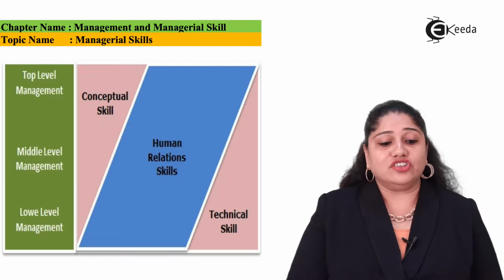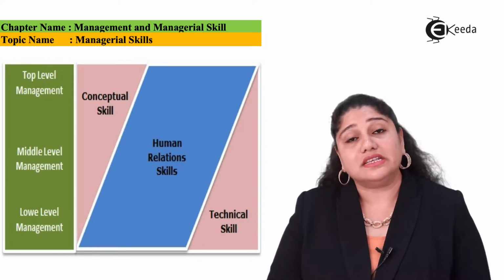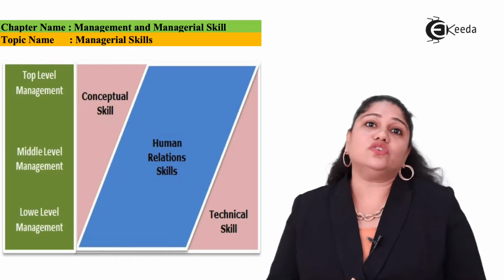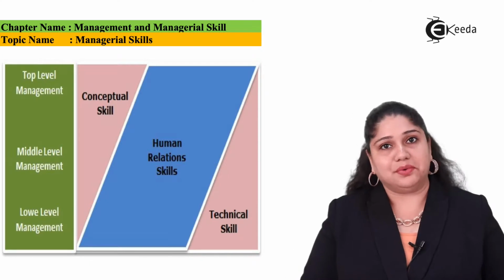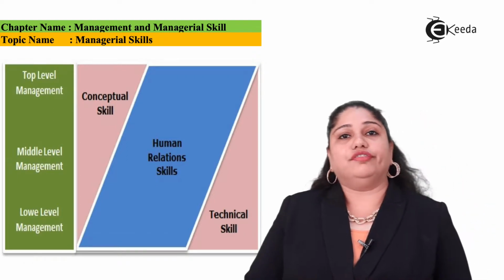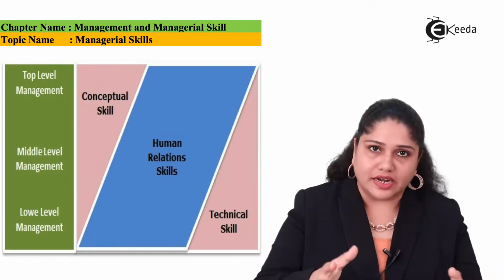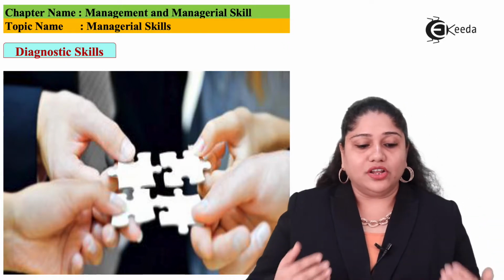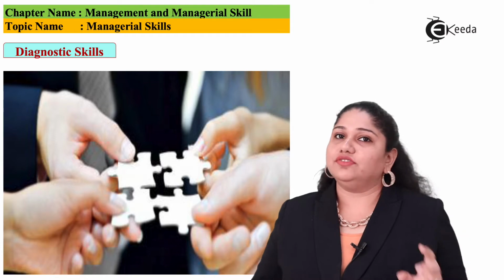Managerial Skills - Management and Managerial Skill - Communication Skills